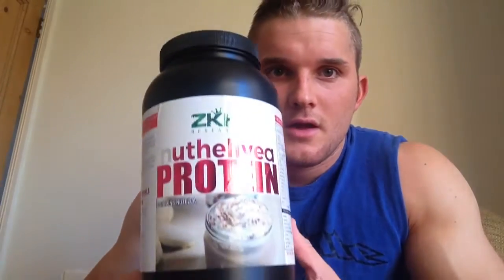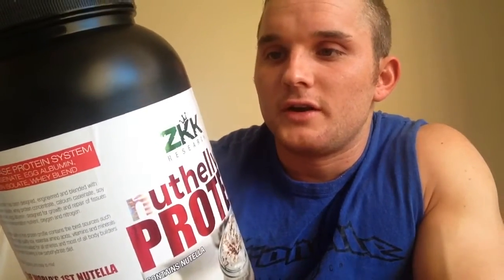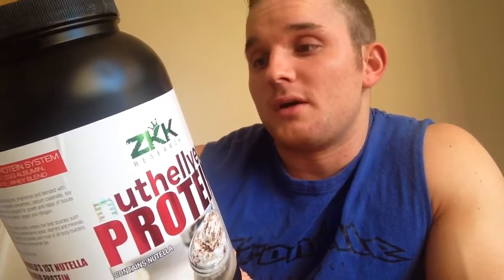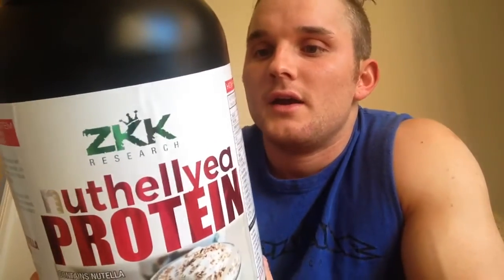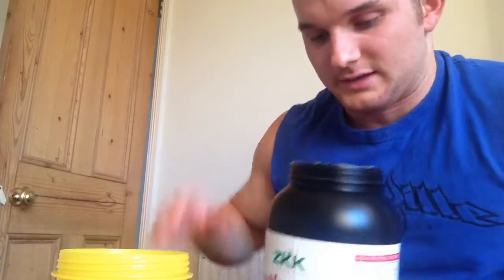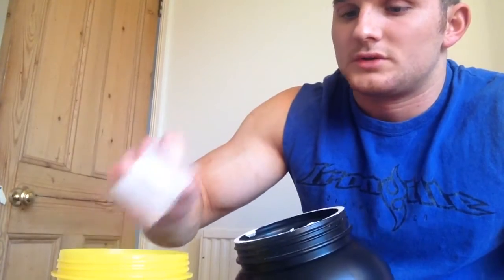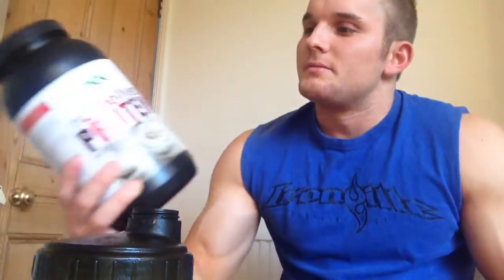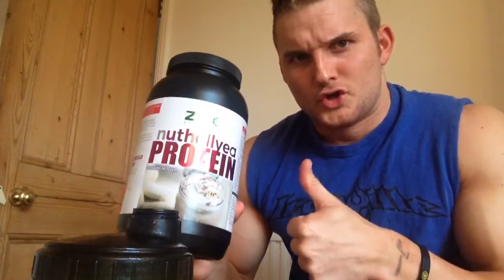JJ Richards Product review Nuthellyea protein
Check out my review of the new Nuthellyea protein by ZKK research.